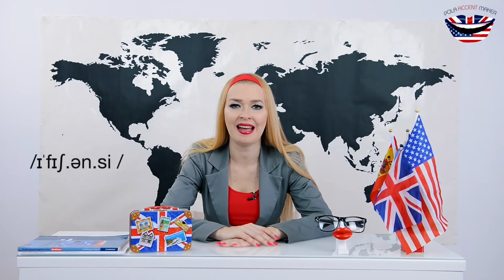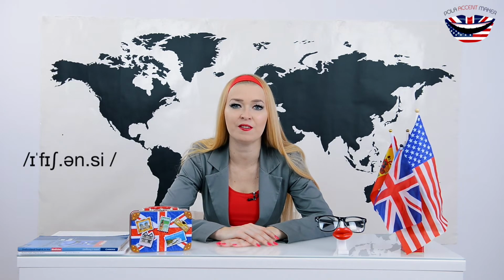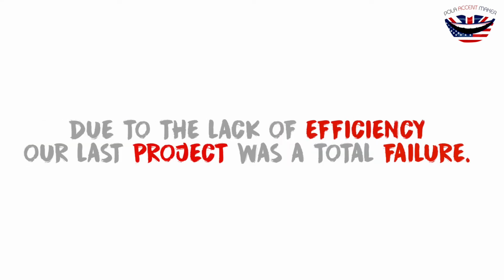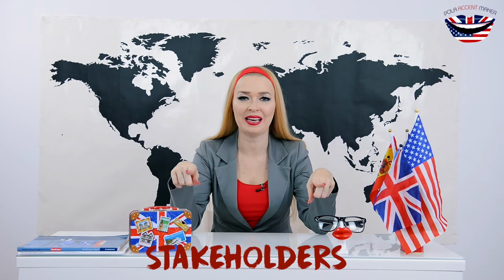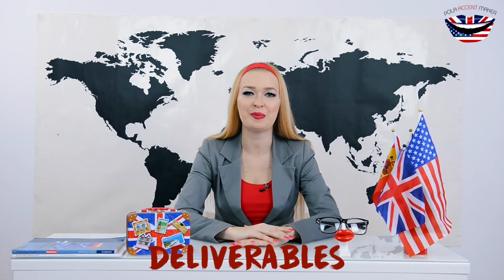PROJECT MANAGEMENT Words You Pronounce Wrong- Poprawna Angielska Wymowa Business English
Project management is a very broad area with hundreds of words from the field. I have chosen the most common ones and presented you in this pronunciation tutorials giving you all the potential British and American pronunciation versions.

Please remember this is just a smaller part of a bigger film which will be included in my online course (which will be released in spring hopefully after the covid craziness :D )

If you enjoy the film please leave some reaction, like or a comment. I will be very grateful and it will motivate me to be more regular with uploading valuable materials for you.

I'm an accent coach from Warsaw and London :)
More about me:

WAŻNE Jestem z Polski i pracuję często w Warszawie/ Londynie. Krążę między Polską, UK i USA :)
Udzielam prywatnych konsultacji online oraz offline.

Na wiosnę mam nadzieję wznowić moje stacjonarne weekendowe intensywne warsztaty z wymowy i akcentów.